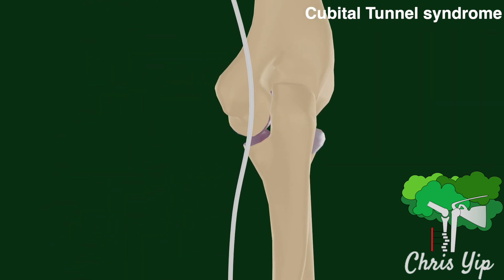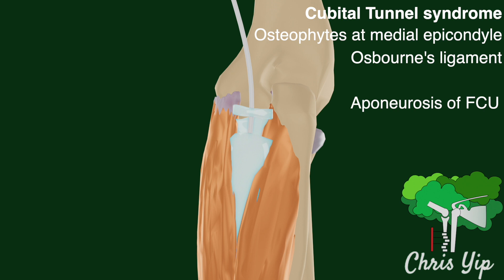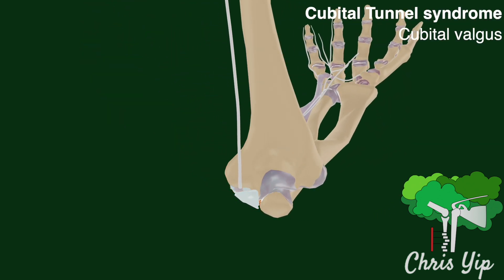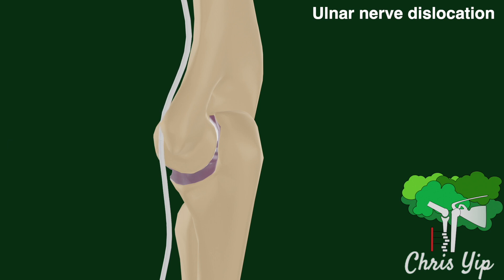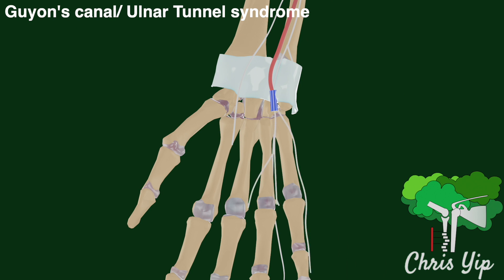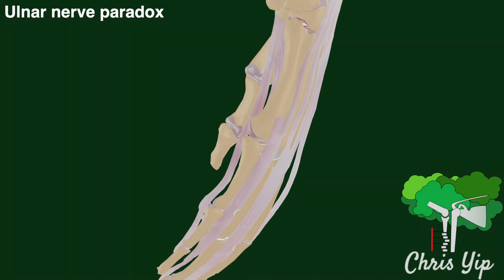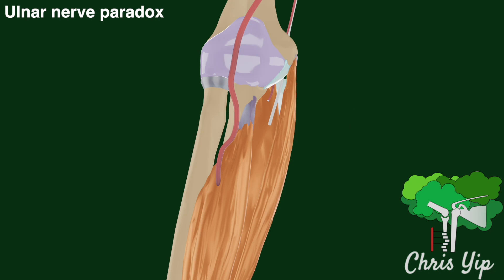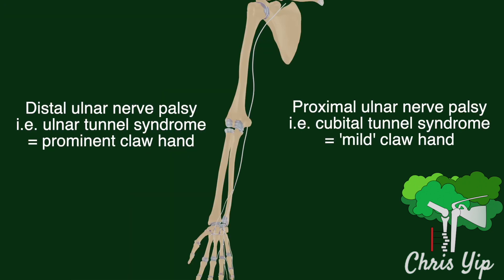Cubital tunnel syndrome & Guyon's canal syndrome (animated)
This animation demonstrates the anatomy of pathologies relating to ulnar nerve palsy, as well as explaining the phenomenon of the ulnar nerve paradox.

Timestamps:
00:00 Intro
00:05 Cubital tunnel syndrome
01:04 Ulnar nerve subluxation/ dislocation
01:25 Guyon's canal/ ulnar tunnel syndrome
01:50 Ulnar nerve paradox
02:48 End